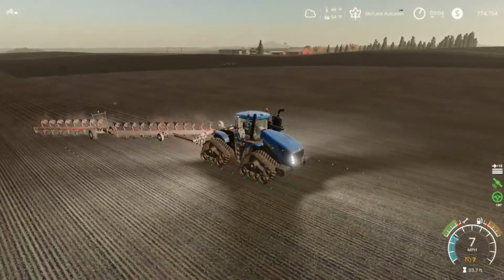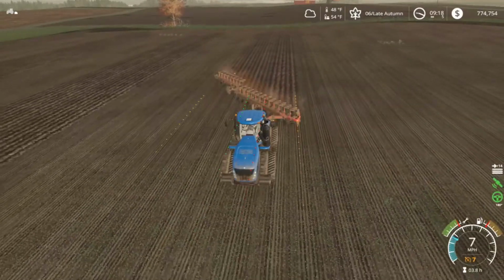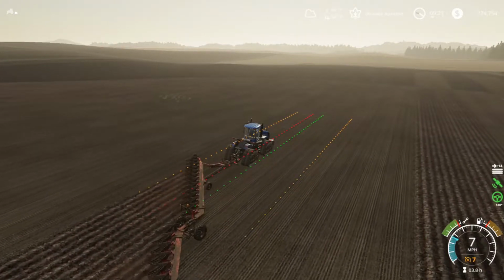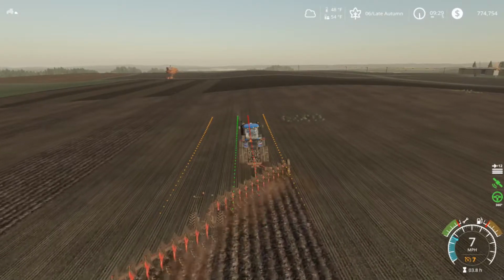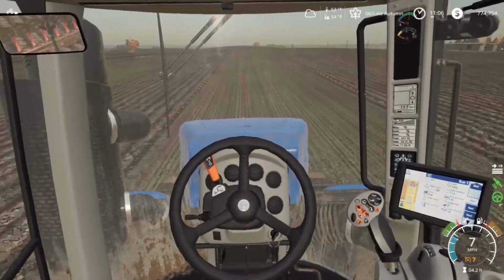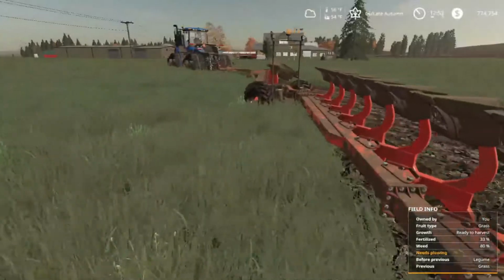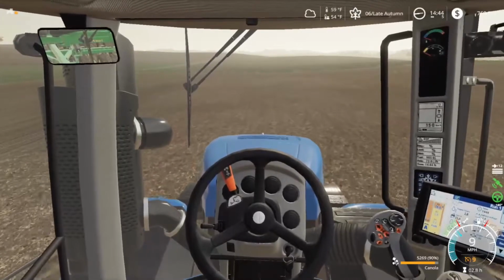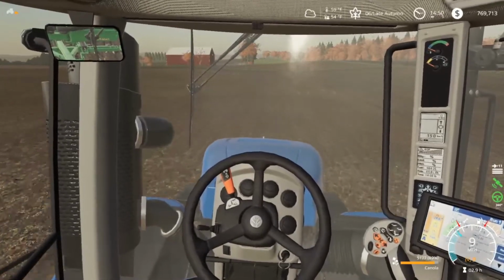Plowing and Planting plus a big announcment! (Roleplay) Episode 7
Plowing the sugar beet field and planting some canola.  Also a big announcment about where the series is heading!